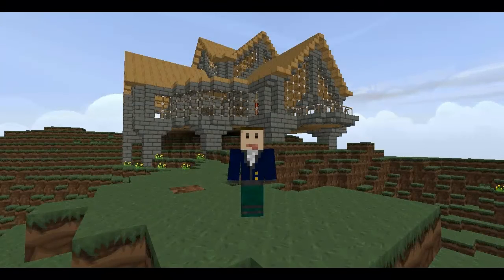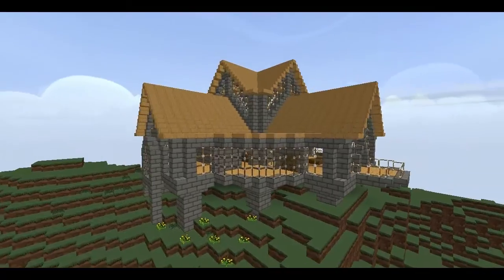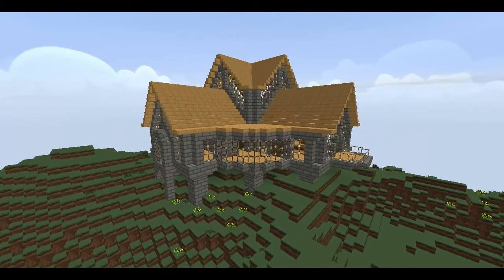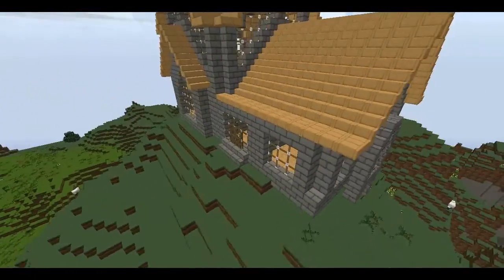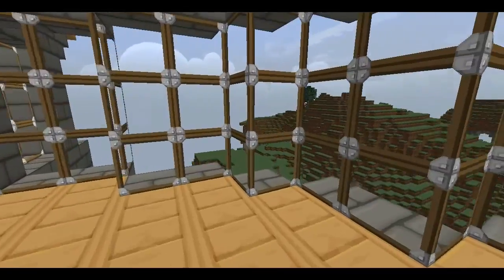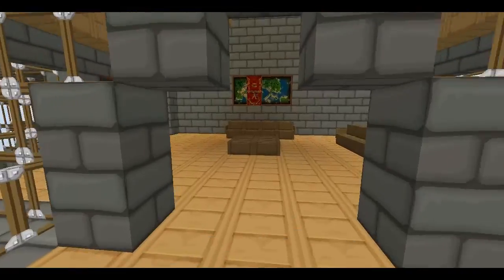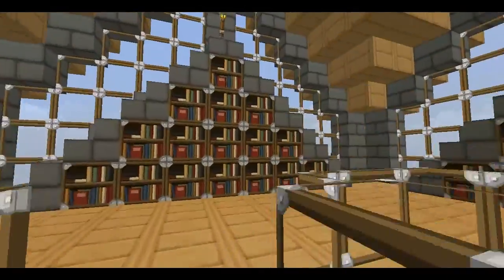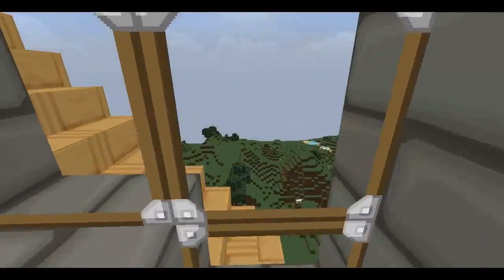Minecraft Lets Build Introduction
Hey guys
This is just an introduction to a possible Minecraft series of 'Lets Build'
Please comment your ideas below!